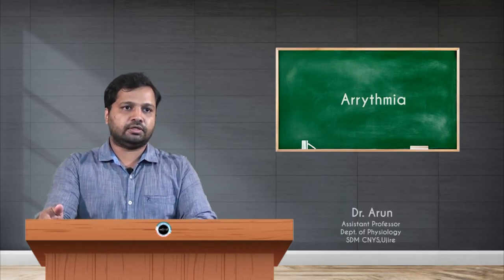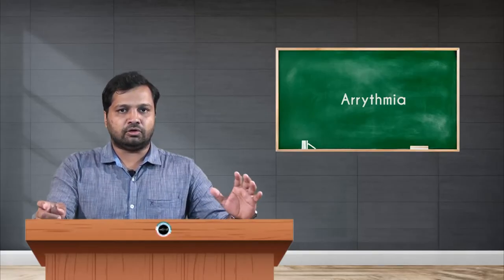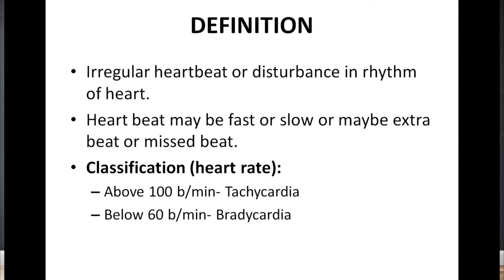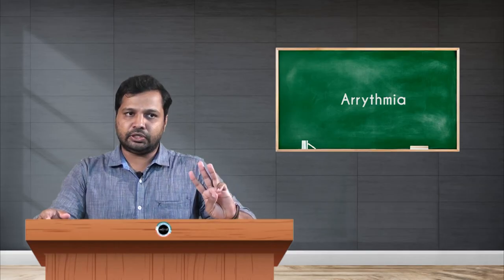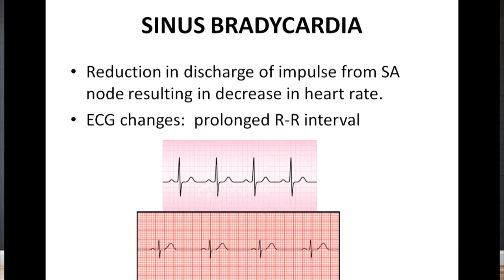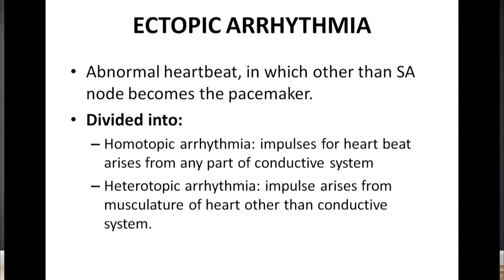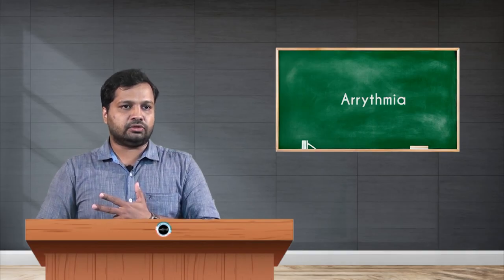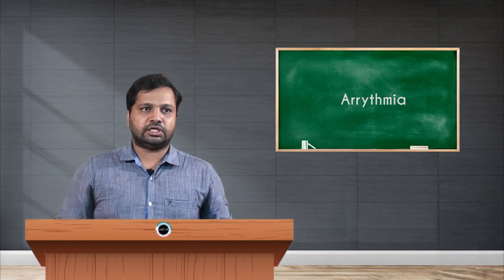SDM E-Learning: Arrythmia (Dr. Arun)